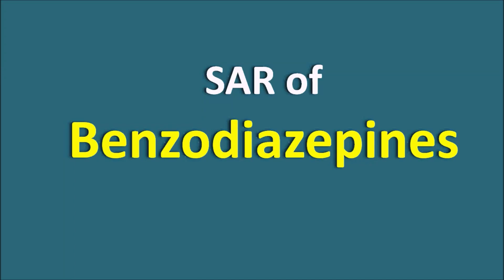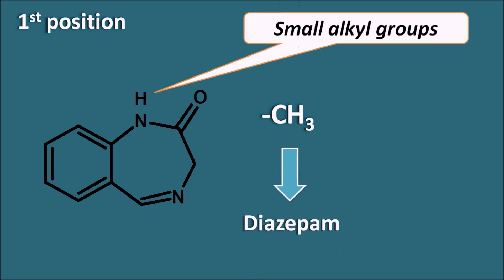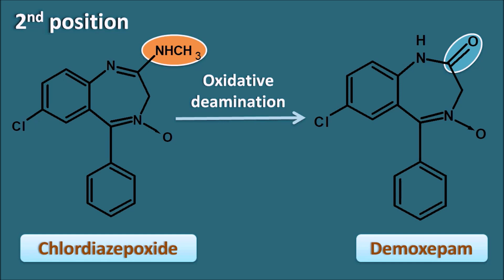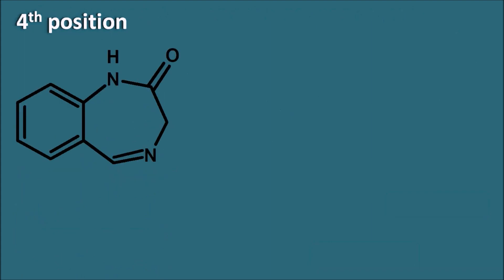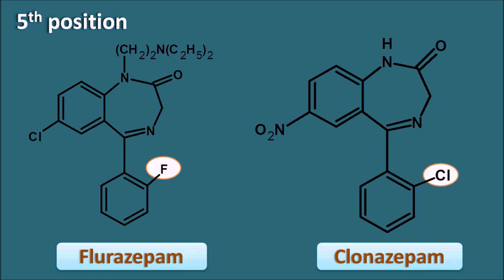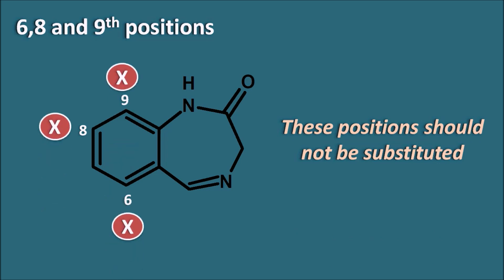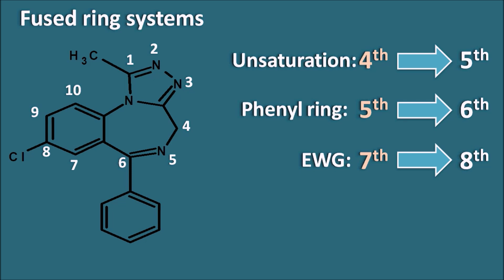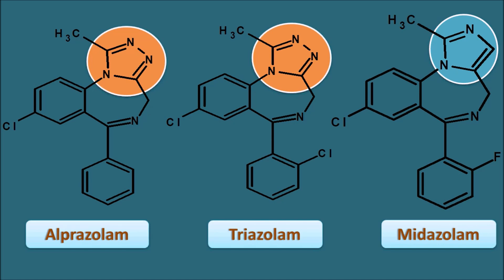Structural Activity Relationships(SAR) of Benzodiazepines - Lorazepam, clonazepam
Every position in the benzodiazepine ring show some relation to their pharmacological activity, so studying SAR of benzodiazepines is a good aspect to understand their relative activity. For example, drugs like Lorazepam, Oxazepam, Temazepam have hydroxyl group at 3rd position which renders the drugs relatively polar in nature thereby directly excreted in the urine without any significant phase I metabolism. That's why these drugs have short duration of action.

0:00 Introduction
0:03 Common structure of benzodiazepines
1:12 1st position
1:59 2nd position
3:43 LOT : Lorazepam, Oxazepam and Temazepam are polar
6:06 8th and 9th positions
7:53 Fused ring systems